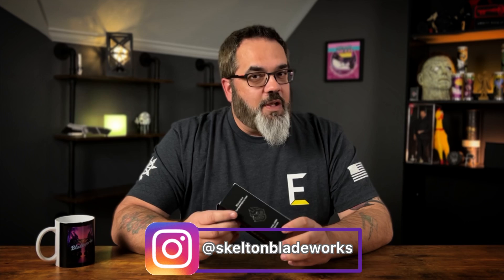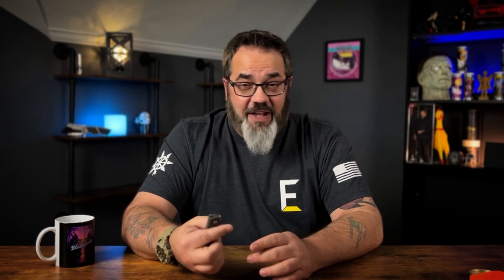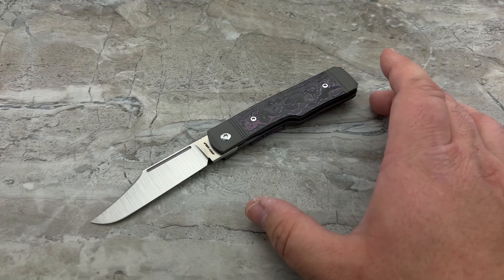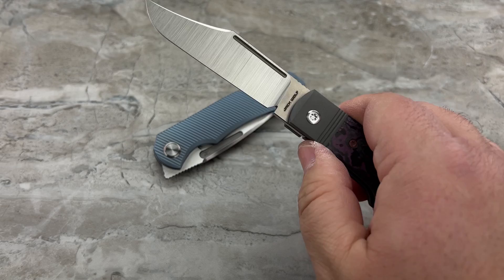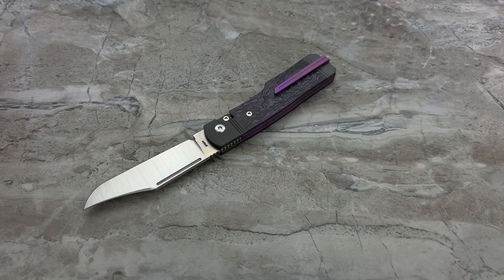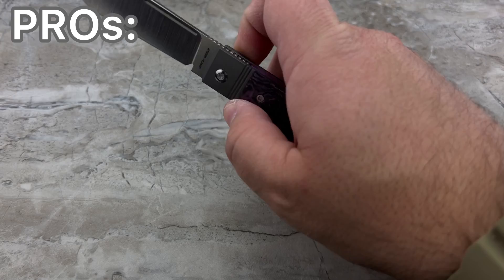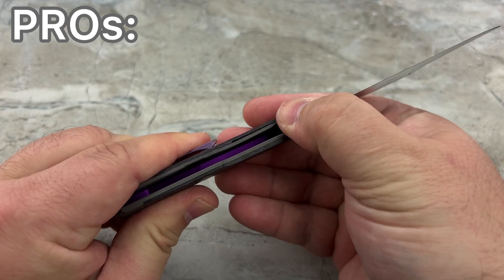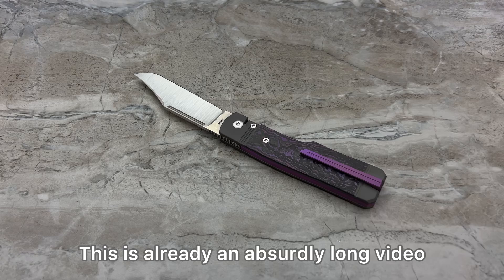Jack Wolf Knives Gunslinger Jack - a HUGE SURPRISE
I didn’t see this coming. Had no clue. But it’s a pretty awesome surprise.

Live drop is on June 16th at 2pm ET at all of their dealers. Dealer list is here: